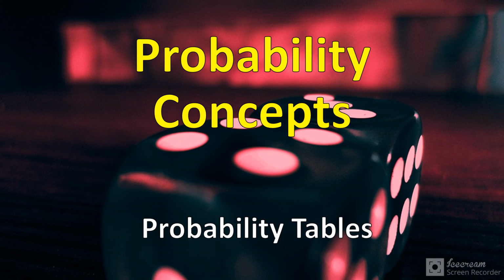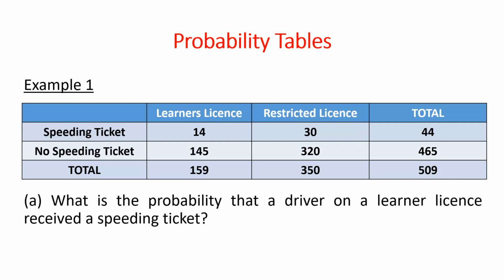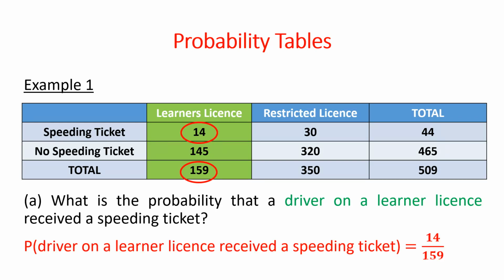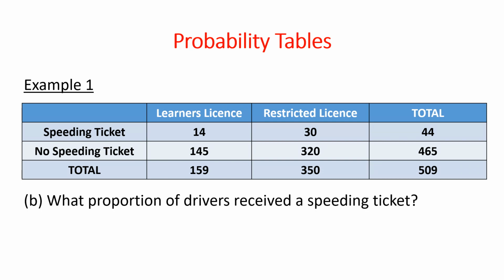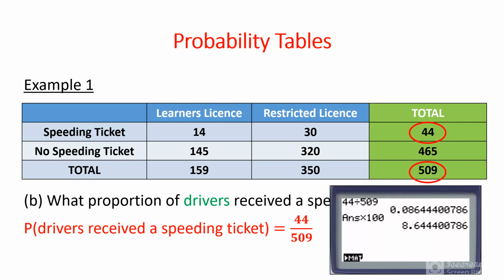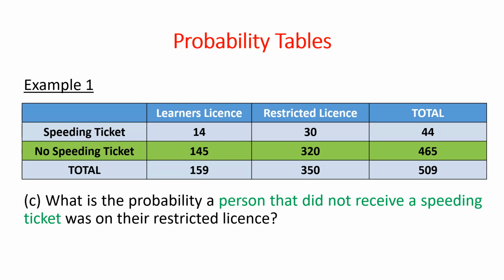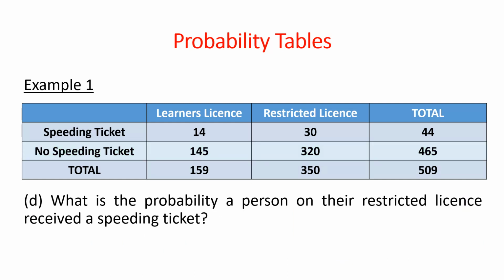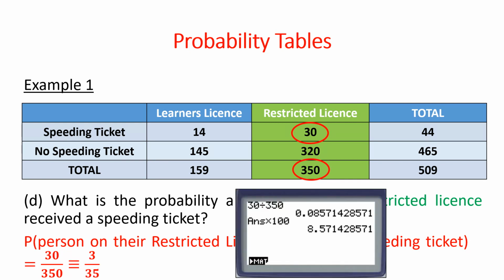L3PC7 - Probability Tables